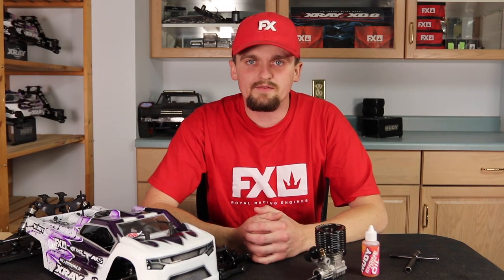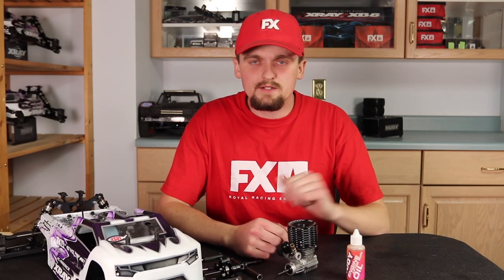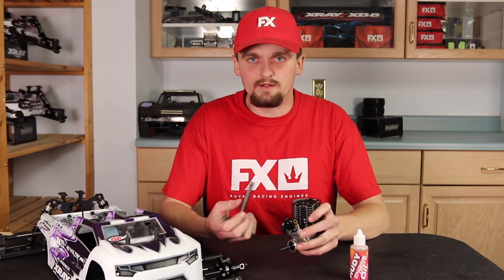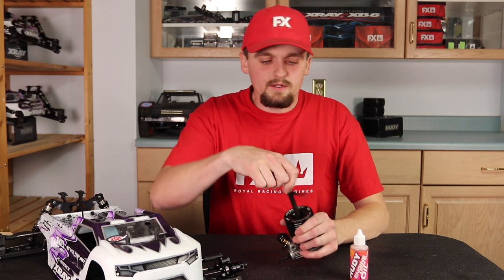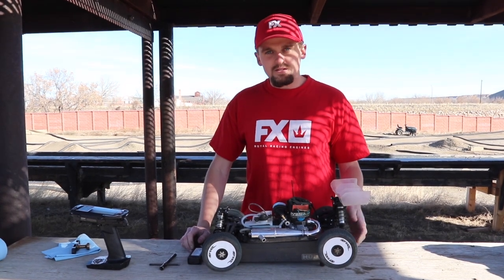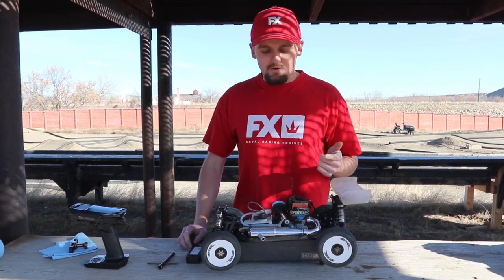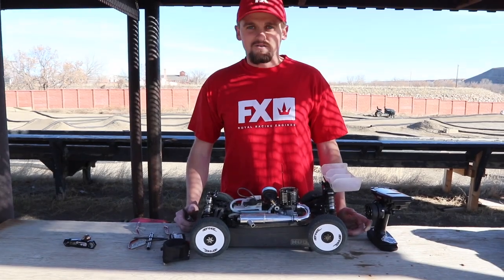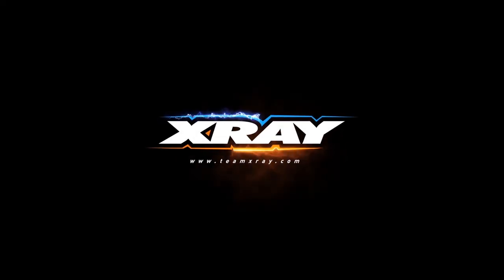Better Engine Performance Series by Ty Tessmann Video 7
In this video Ty talks about post race engine care.